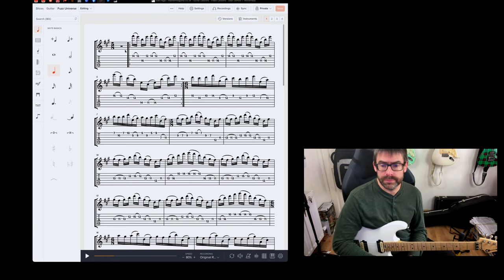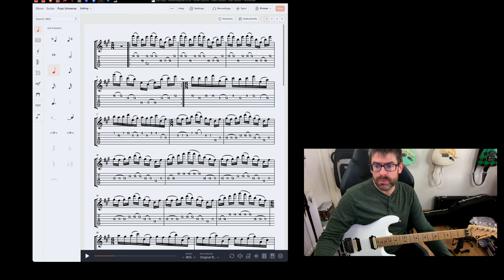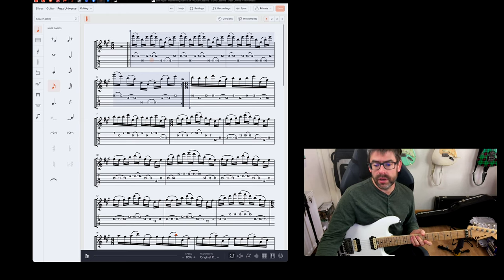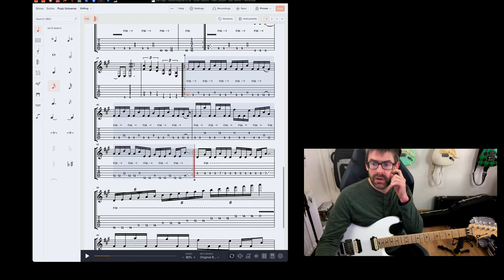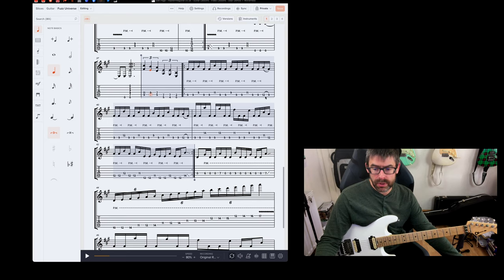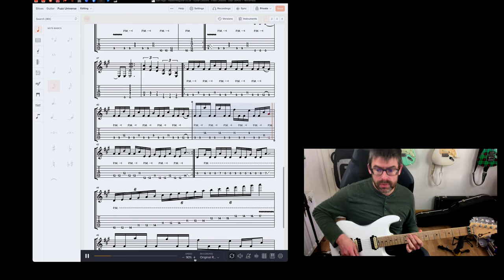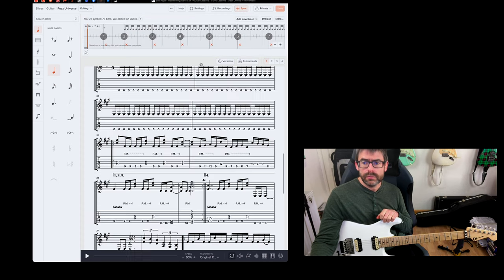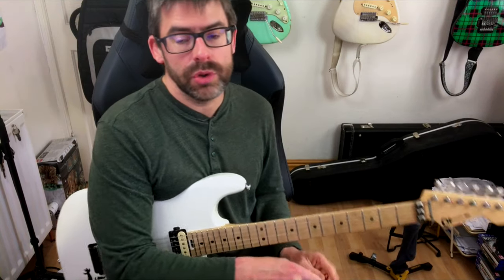VLOG #3 - Learning Fuzz Universe by Paul Gilbert, using Soundslice to learn, Charvel mod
00:00 - Intro
00:24 - Transcription software through the years
01:55 - How I'm using Soundslice to learn Fuzz Universe
06:17 - What am I going to be doing to my Charvel San Dimas?
07:52 - Check out the latest MasterThatRiff! lesson
08:07 - Next MasterThatRiff!?